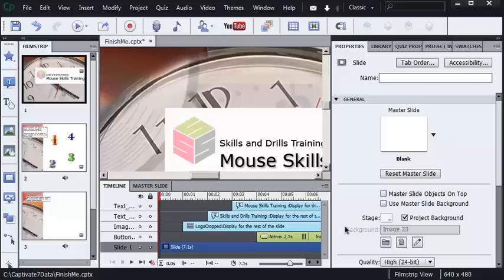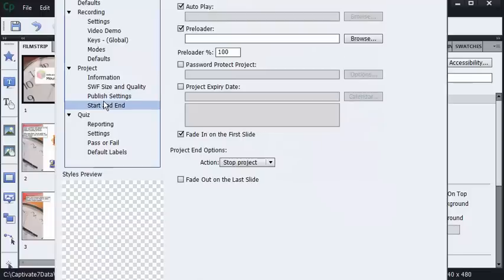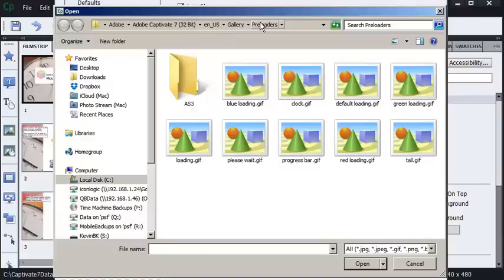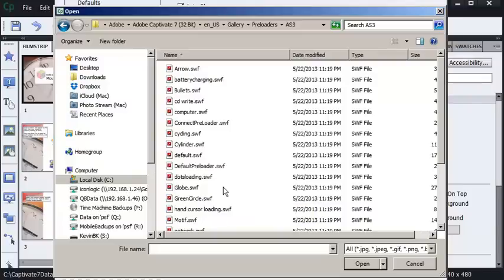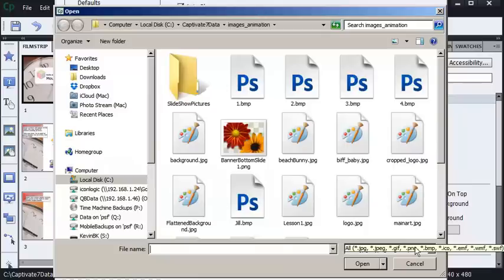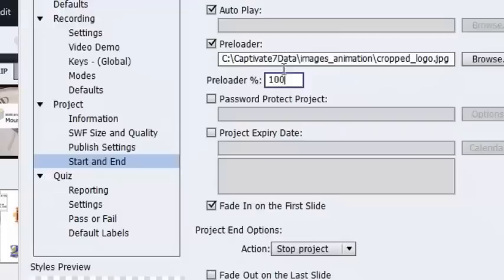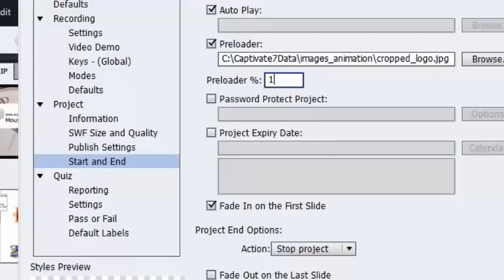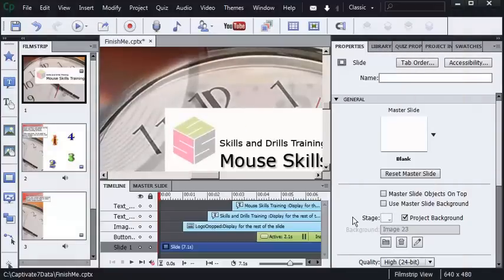Adobe Captivate: Preloaders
Learn how to set a preloaded for your learner that will keep their attention while they're waiting for the lesson to load. You'll also learn which Preloader percentage is best.

Looking for Captivate training?